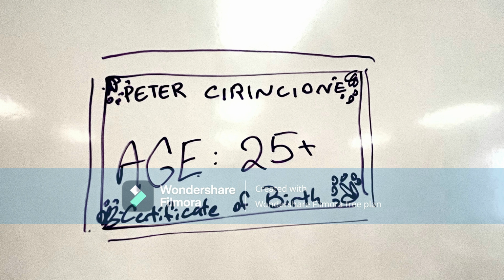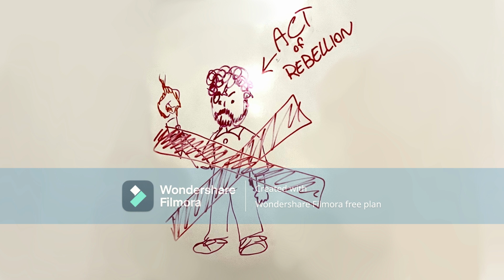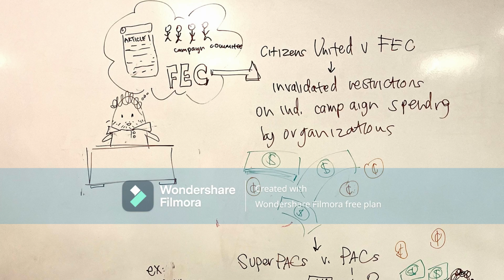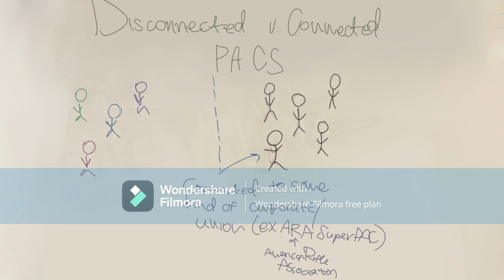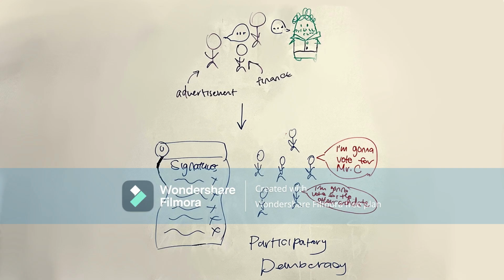AP NSL Forever! 2023